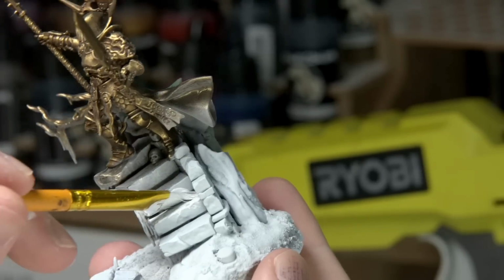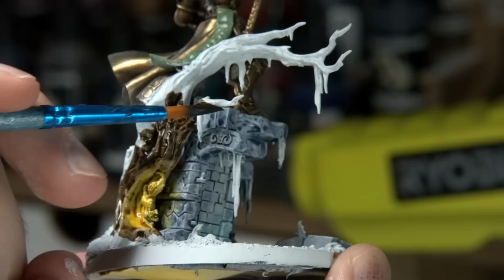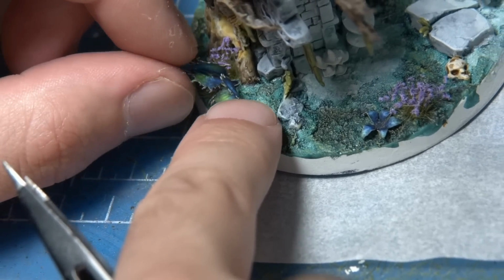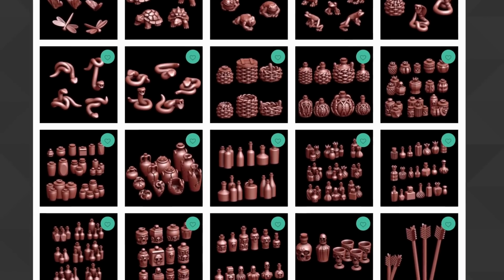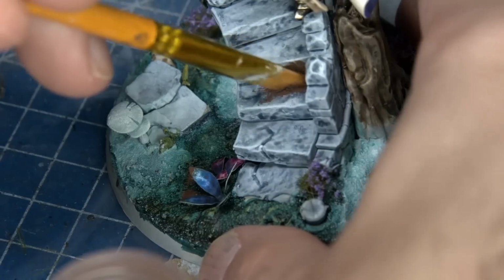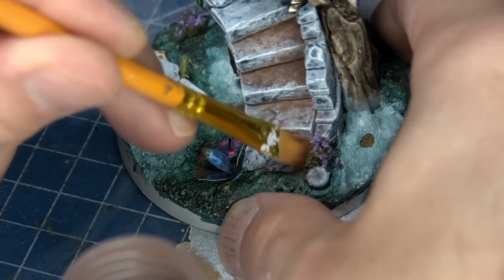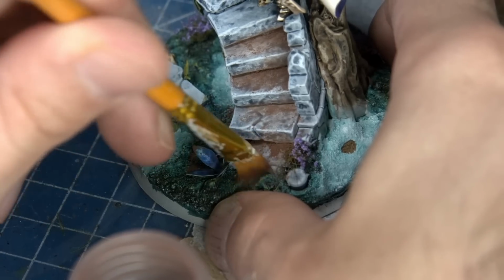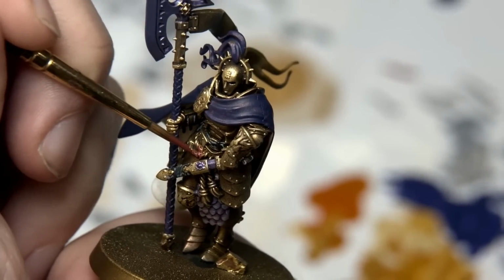TYRAEL YNDRASTA - Epic Warhammer Age of Sigmar Conversion!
I made this Diablo + Warhammer Age of Sigmar crossover mini, and I'm SUPER happy with the results!